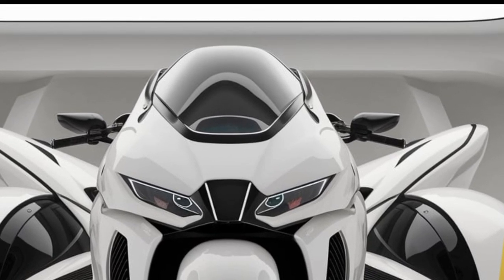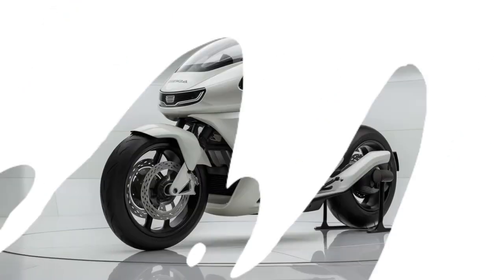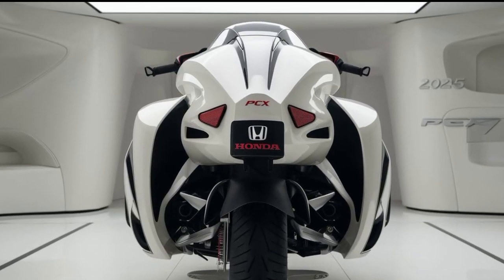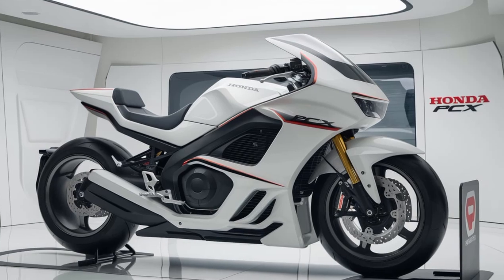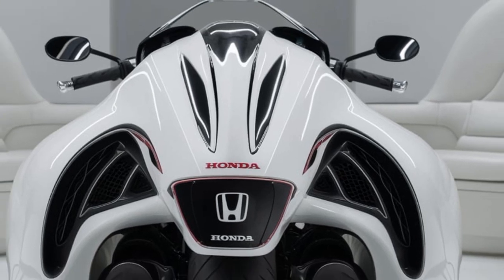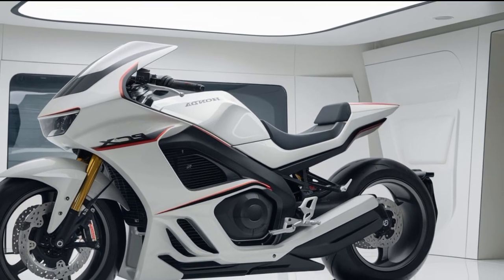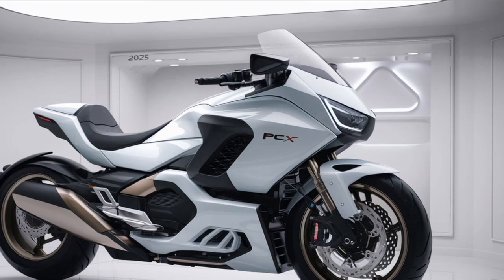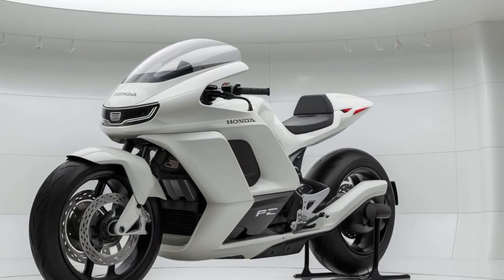Is the 2025 Honda PCX the Ultimate Scooter Upgrade? You Won’t Believe What’s Inside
The 2025 Honda PCX is setting a new standard in the scooter world, combining sleek design, cutting-edge technology, and impressive performance. With its powerful engine, enhanced fuel efficiency, and futuristic features like advanced connectivity and a more refined chassis, the PCX is ready to deliver an unbeatable riding experience. Whether you're navigating city streets or cruising on longer trips, this scooter promises comfort, style, and reliability like never before. Find out why the 2025 Honda PCX is quickly becoming the top choice for urban riders and motorcycle enthusiasts alike